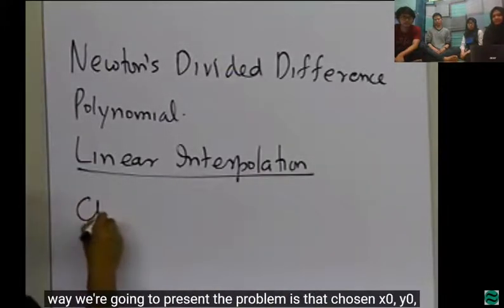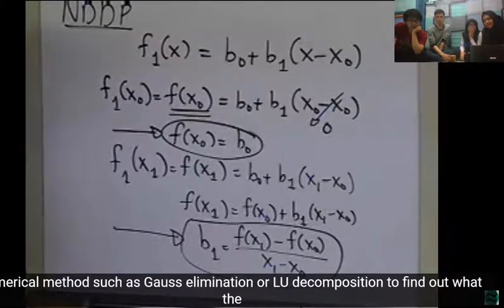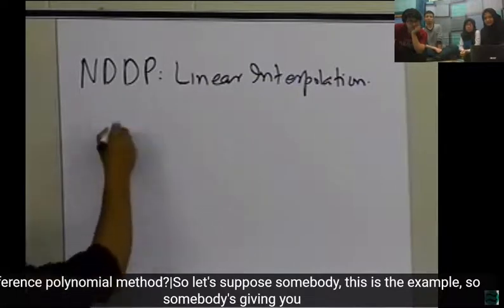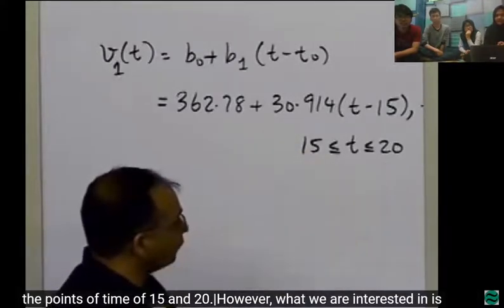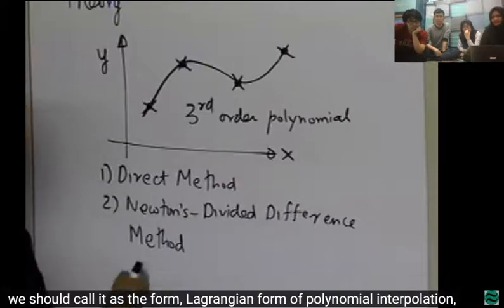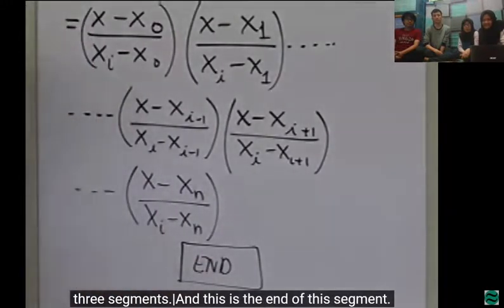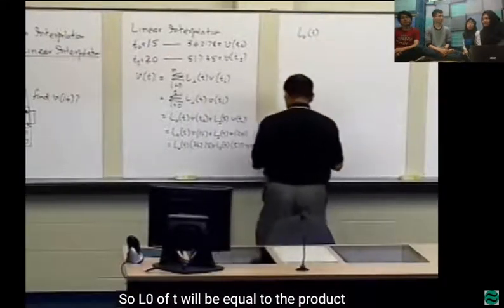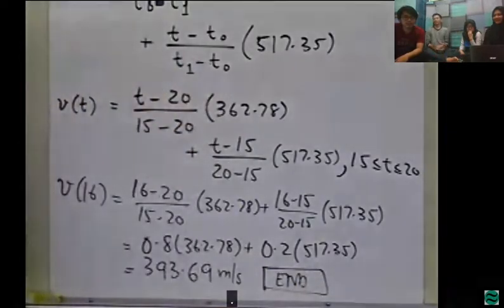KOMNUM KELOMPOK1 [Reaction Video]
Assalamu'alaikum wr.wb
Berikut merupakan tugas dari mata kuliah Komputasi Numerik (Teknik Komputer dan Informatika Politeknik Negeri Bandung). Mahasiswa ditugaskan untuk membuat Reaction Video untuk Materi Newton dan Lagrang Interpolation (Materi video diambil dari Channel: mericalmethodsguy)

Berikut Daftar Nama Mahasiswa (Kelas : 3A)
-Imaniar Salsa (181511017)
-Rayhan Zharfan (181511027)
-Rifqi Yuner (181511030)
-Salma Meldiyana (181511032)